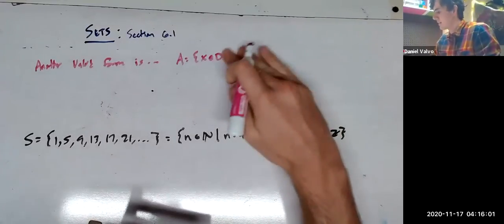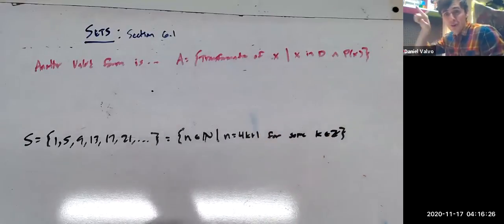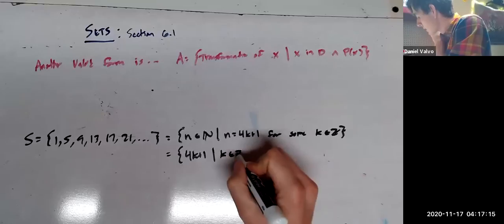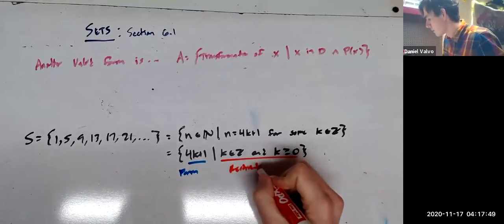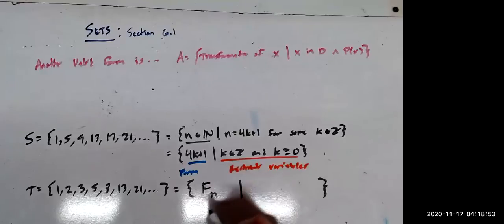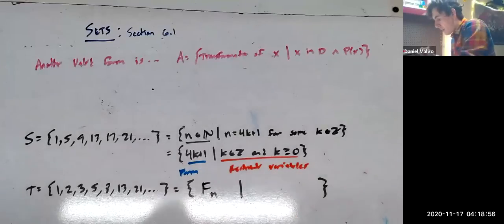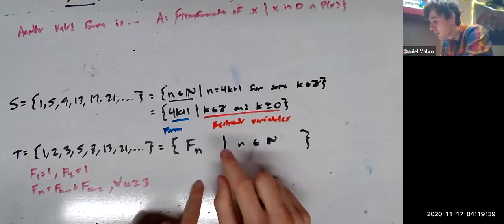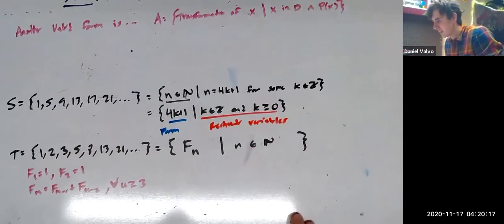Second Set Notation Device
Ready? Set!